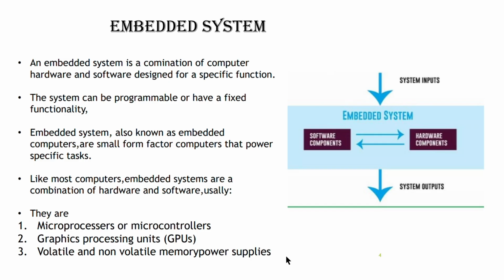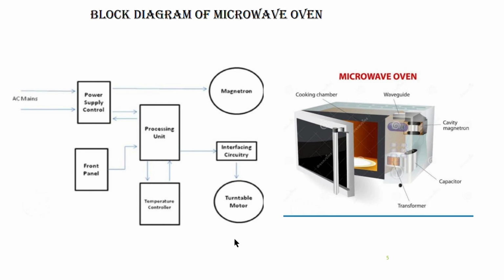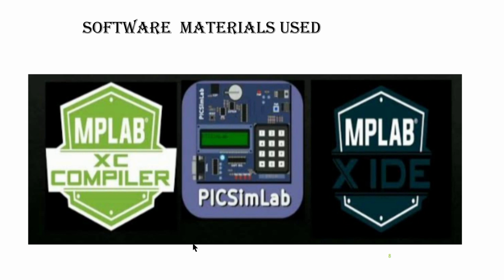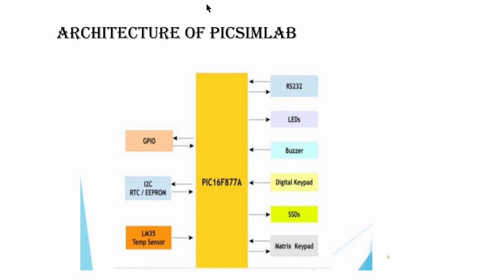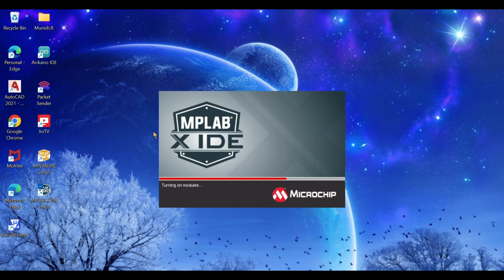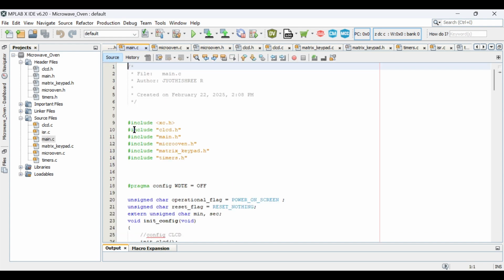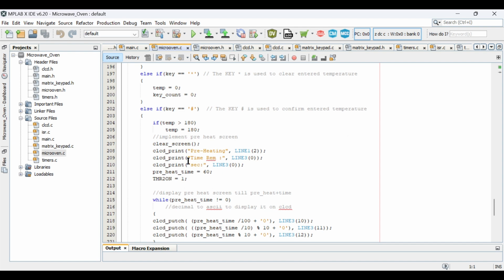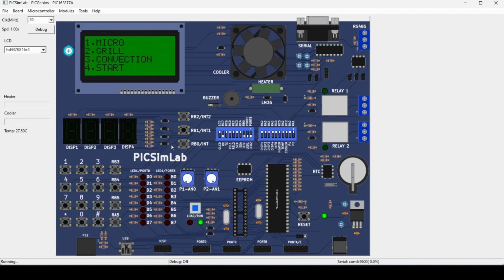Micro Oven | MPLAB X IDE | PICSimLab - PIC Genois | PIC16F877A | Emertxe Information Technology.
This is a project based on simulation of a Microwave oven, virtually over the PICSimLab software on the PIC Genios board.

This project was implemented using the 8-bit PIC  microcontroller "PIC16F877A".

MPLAB X IDE  was used in writing the code for the operations performed in the microwave oven.

It contains four modes of operations :
1. MICRO MODE
2. GRILL MODE
3. CONVECTION MODE
4. START MODE

Team members:
1. Munish.R
2. Nandini K.R
3. Pavan Krishna K.R